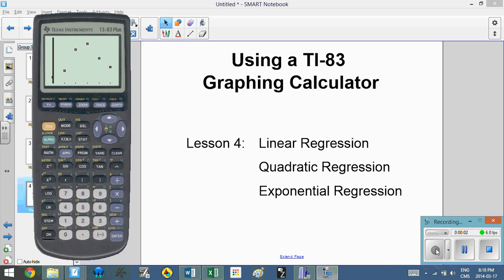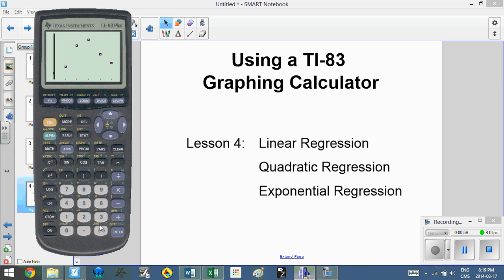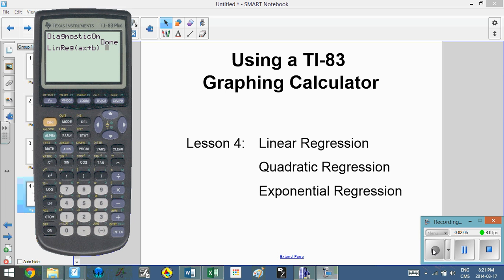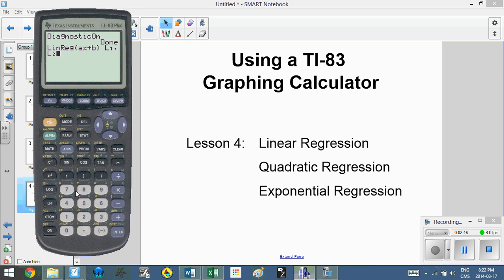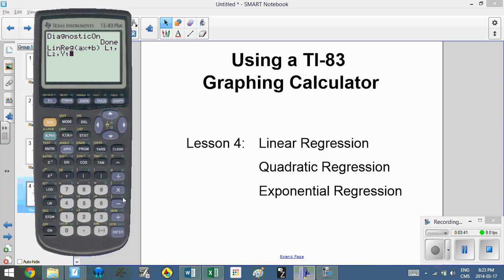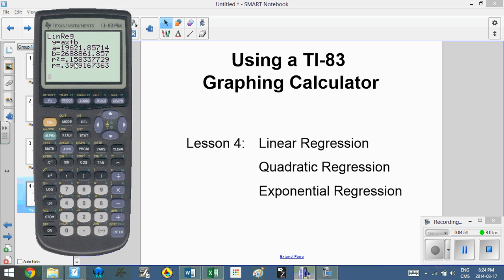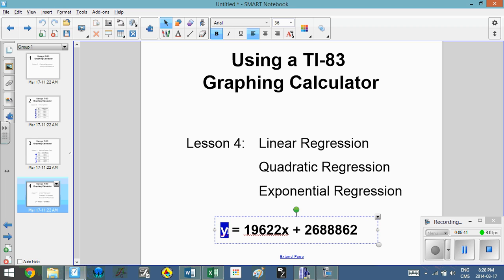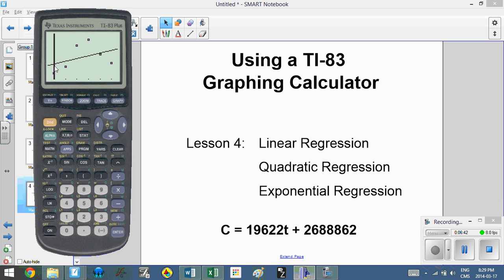TI-83 - Linear Regression